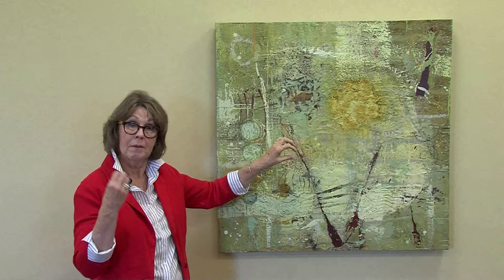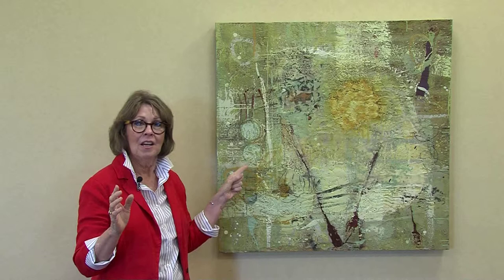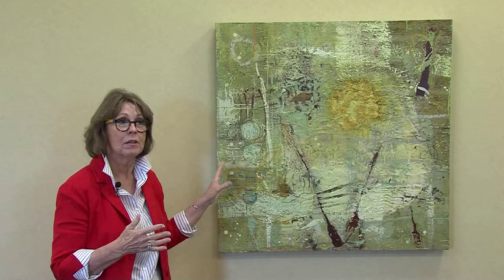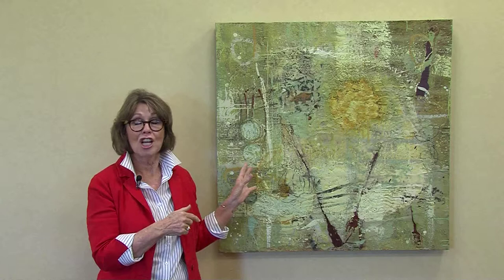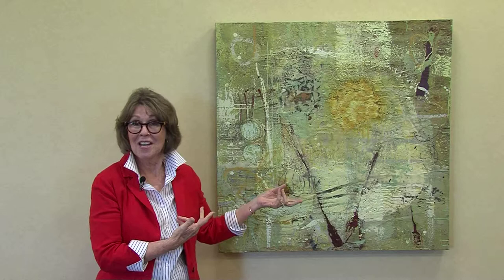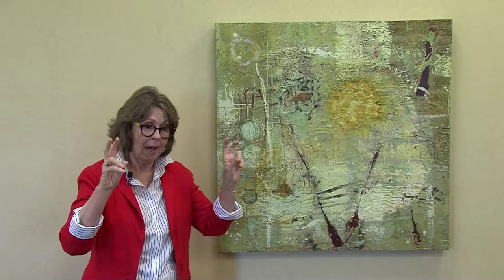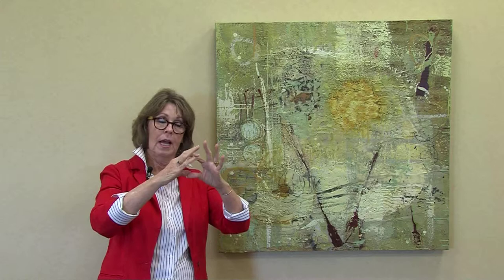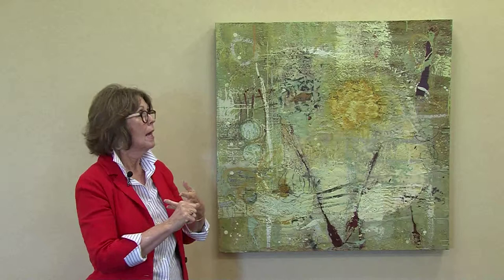Encaustic Process | Mary Black